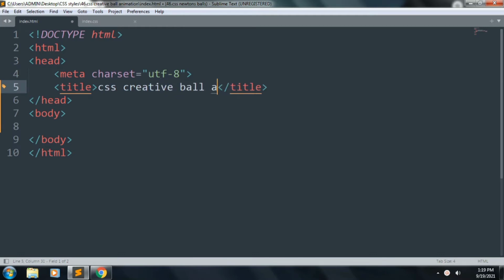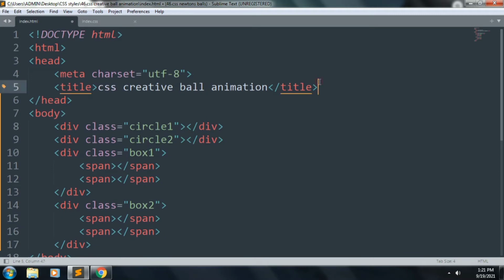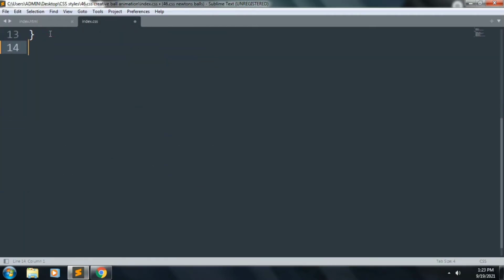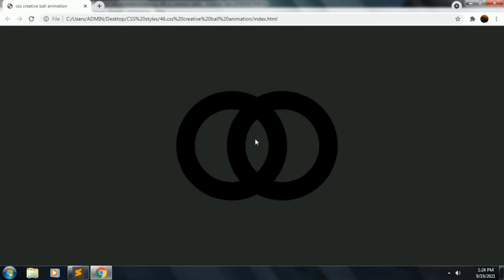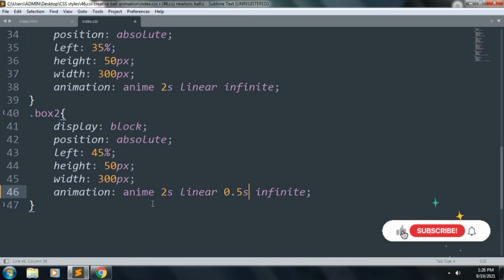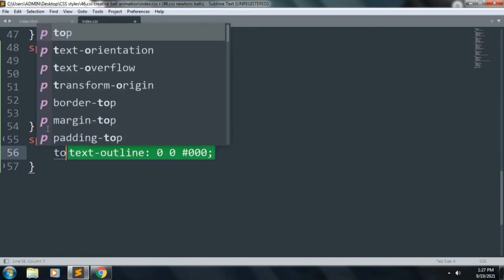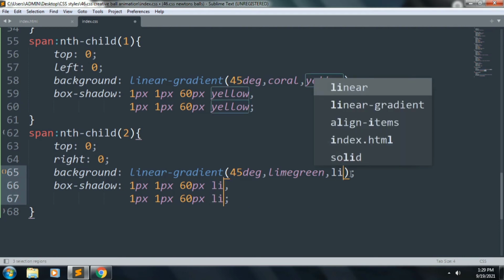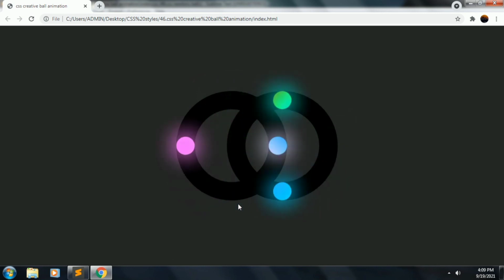😯WITHOUT JAVASCRIPT ?????? 🔥CSS Creative Ball Animation🔥using HTML and CSS | CSS Animation Effects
This video is about How to make CSS Creative Ball Animation using HTML and CSS By step by step.

This channel was all about programming, Front-end Development & Creative projects. and more awesome CSS animation effects and amazing hover effects using HTML and CSS & Javascript.